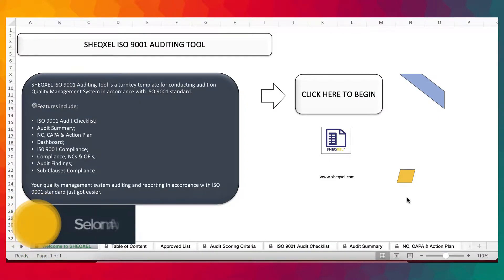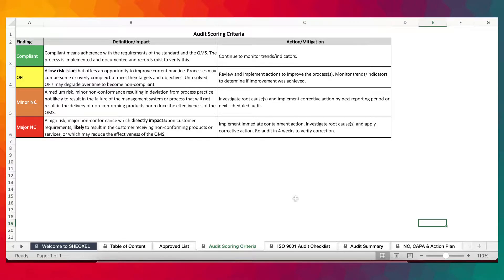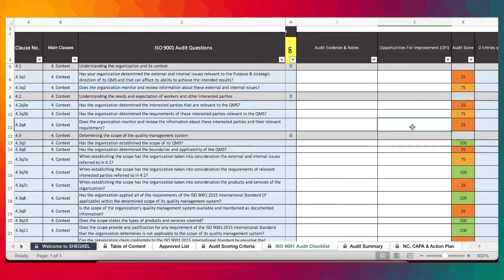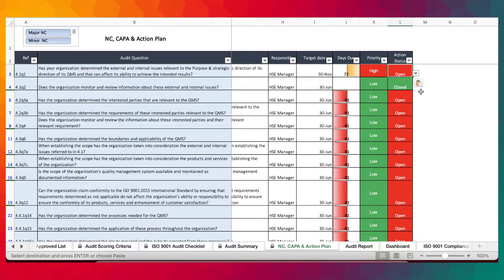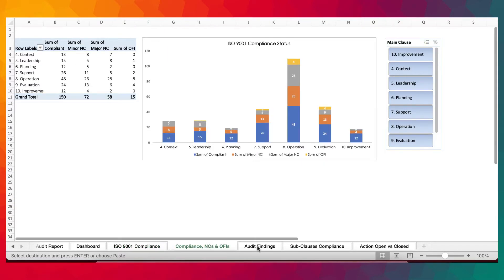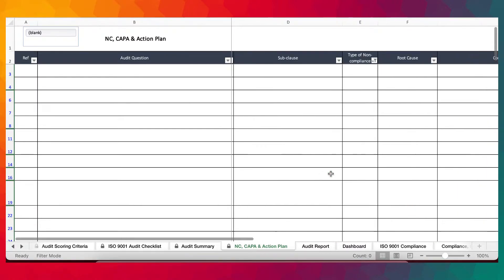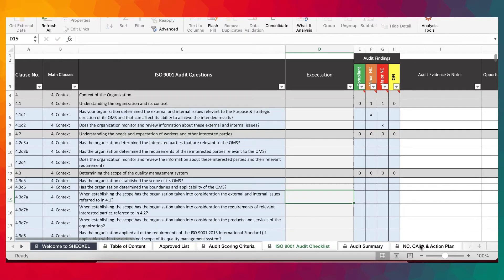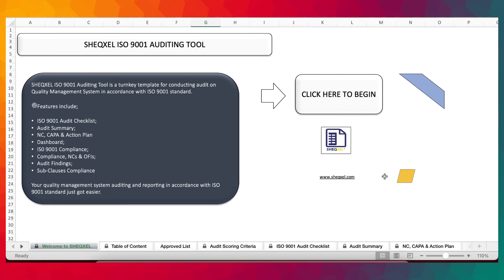How to use the ISO 9001 Auditing Tool to effectively perform an audit on QMS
Hello guys👋 In this video, I share with you how to use the ISO 9001 Auditing Tool to carry out an audit on the quality management system, why this is the most comprehensive tool for conducting an audit in accordance with ISO 9001:2015 standard and for reporting the performance of the organization being audited.  I share the insightful dashboard and the automated feature of the NC, CAPA, and Action Plan sheet. Your occupational health and safety management system audits in accordance with ISO just got better and easier

0:00 - Intro
1:23 - Overview of the Tool
2:08 -  Approved List for Predefining List of Root Causes
2:51- Audit Scoring Criteria
3:08 - ISO Audit Checklist
4:46 - Audit Summary
5:13 - NC, CAPA & Action Plan
6:22 - Audit Report Template
6:33 - Audit & Compliance Dashboard
7:35 - Compliance Reports - Pivot Tables and Charts
7:56 - Action Status; Open and Closed
8:25 - How to Use the Tool
12:20 - Outro